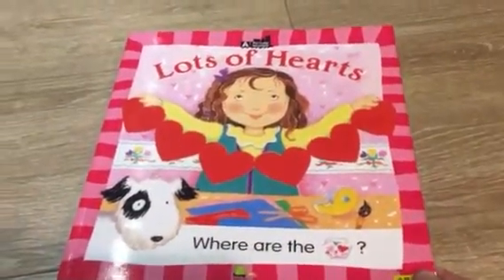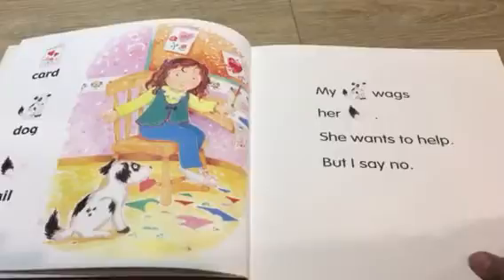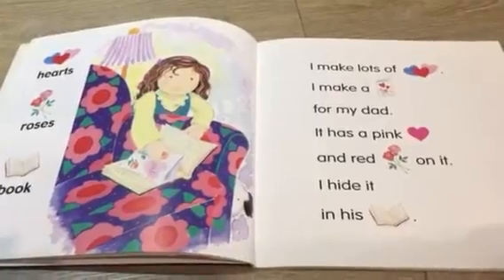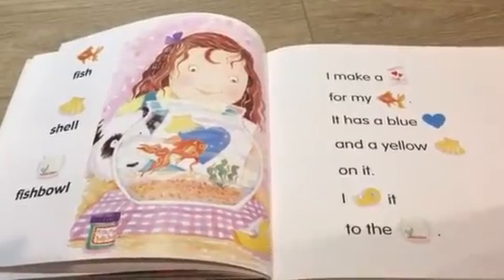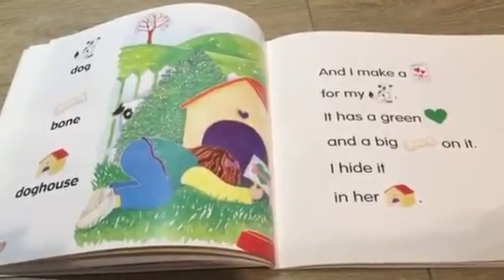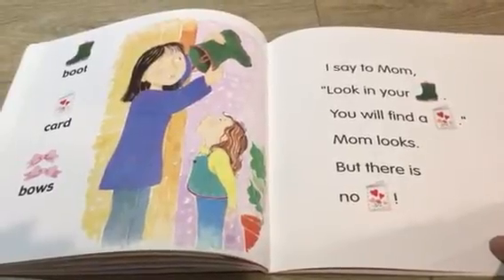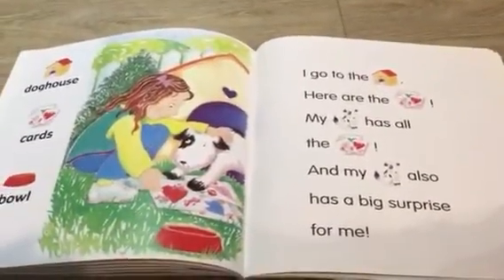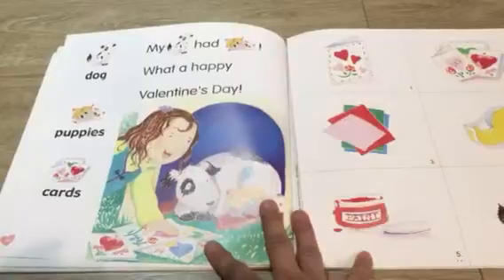愉耳美語：Lots of Hearts